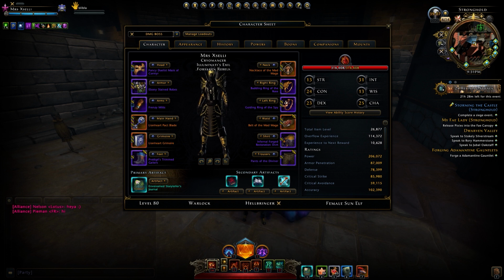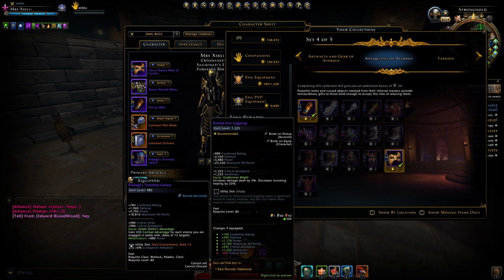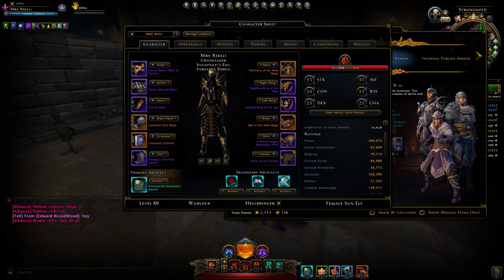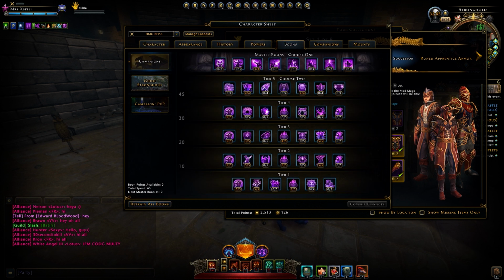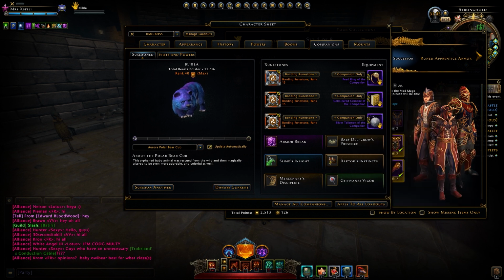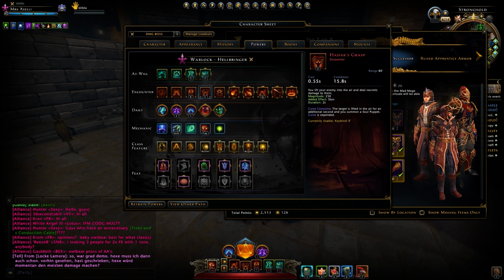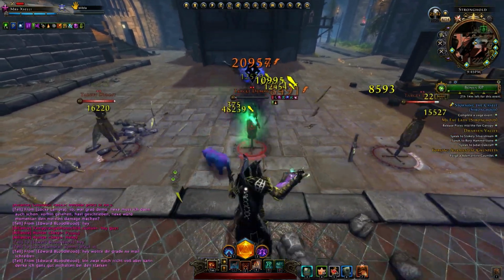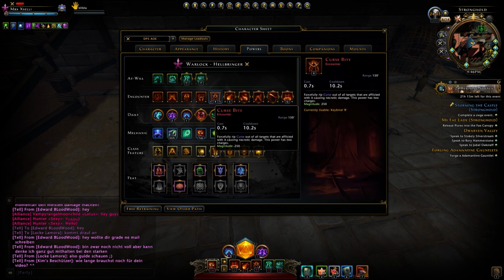Neverwinter | Modul 18 | Warlock Guide | English (PC/XBOX/PS4)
Mein Discord damit man immer auf dem laufenden bleibt.

Ich versuche eure fragen immer so schnell wie möglich zu beantworten und euch wenn ihr einen Themenwunsch ihm
nachzukommen

Gilde: Illuminati's Exil